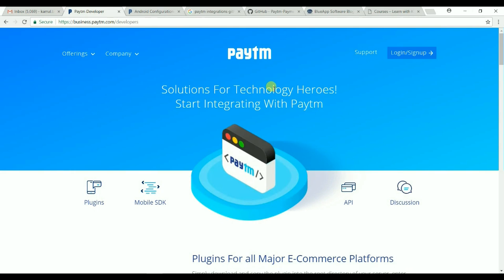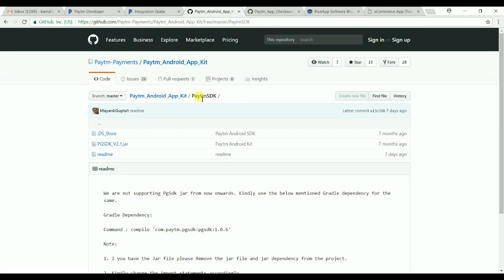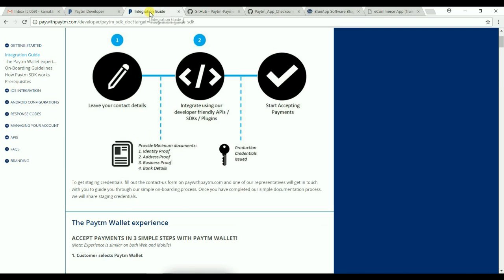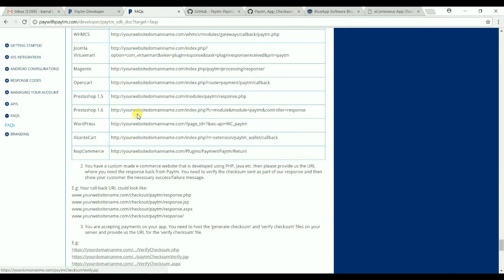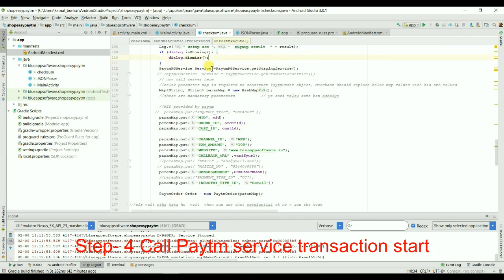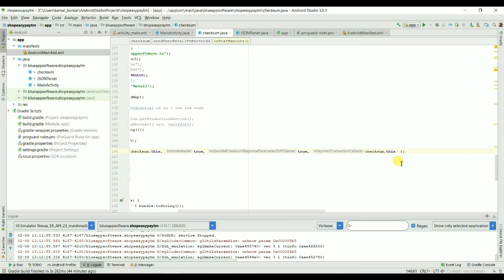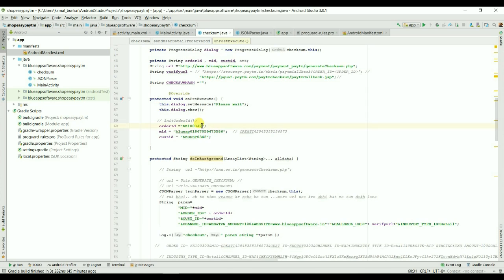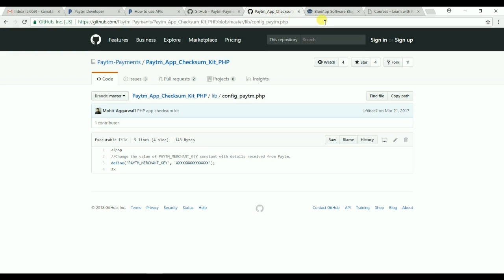Paytm Payment Gateway Integrations Android tutorial -SDK 2.1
Please watch latest 2019 Paytm Payment Gateway Integration video and download the code
In this video lesson, You will learn How to Integrate paytm payment gateway v2.1 on android app. The earlier version of Paytm sdk 1.0.6 is now depreciate, you need to use 2.1 and latest version on android app.
Please get complete source code and link to paytm sdk

Android Paytm integration is 4 step process-
1) Create paytm developer login and Upload php checksum generator file on your server.
2) Add Paytm SDK 2.1 dependency
3) Get checksum from PHP file
4) Call Paytm service to start transaction

It is four easy step to add paytm sdk on android app. When you are on testing phase you need to call staging service of paytm.
When you are ready to production means your app is ready to publish on Google play store then change staging service to product service.

You must use merchant key on server checksum file and merchant ID on android app.

Please check the App publish on Google Play store after completing eCommerce course